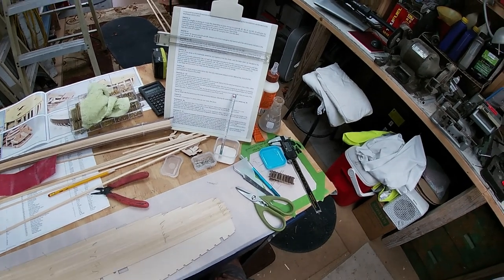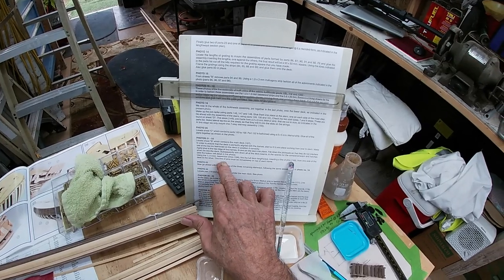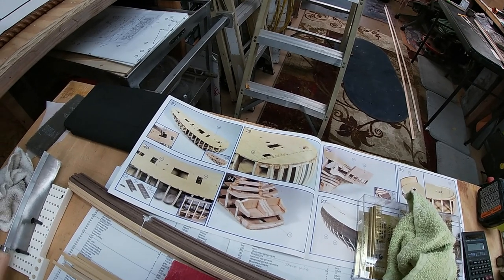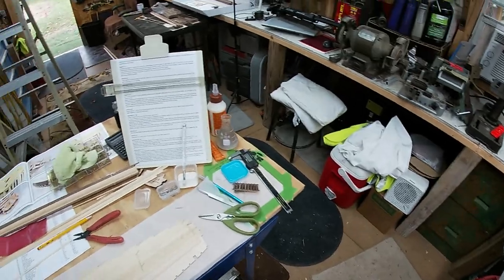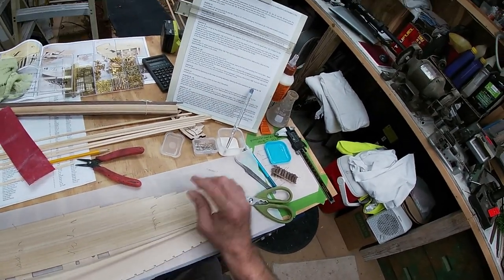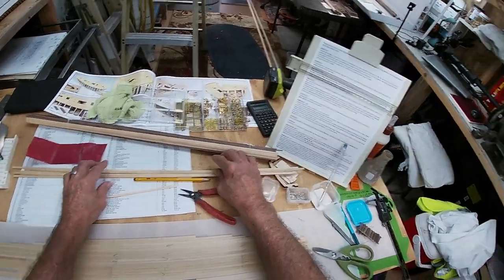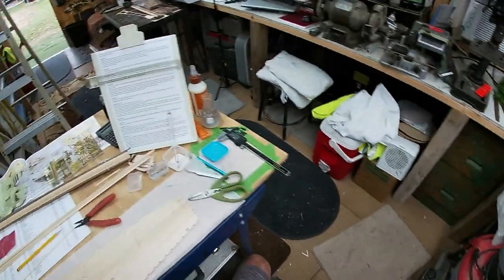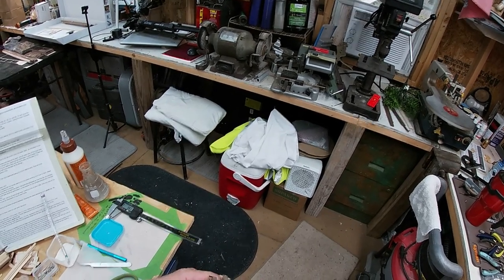HMS Bounty build part #4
Glueing down the main deck planking and nailing the assembly to the frames.